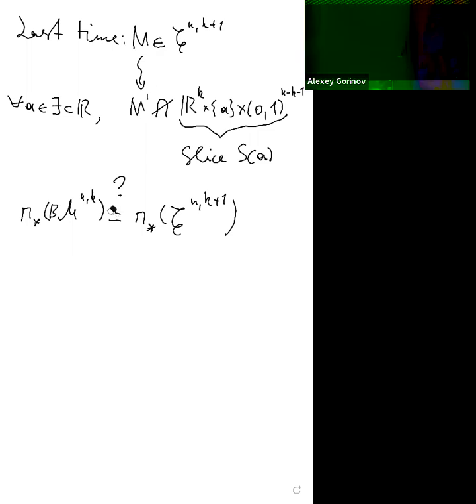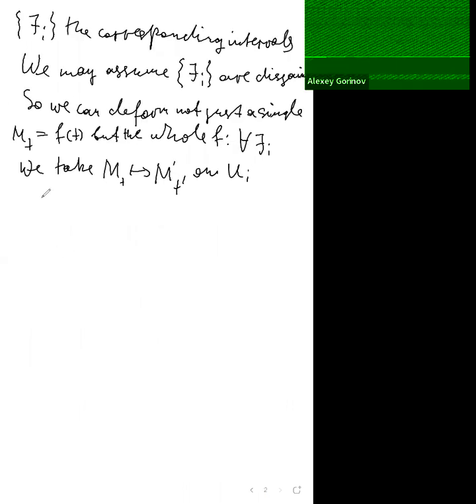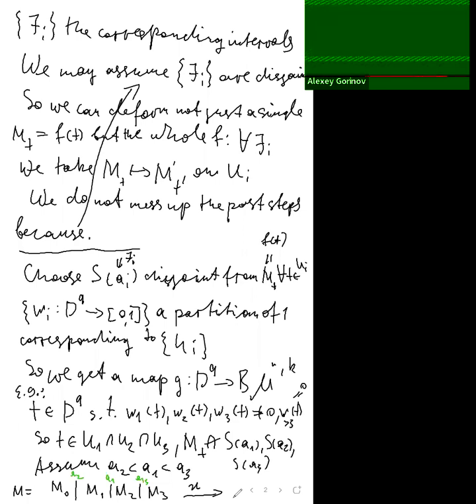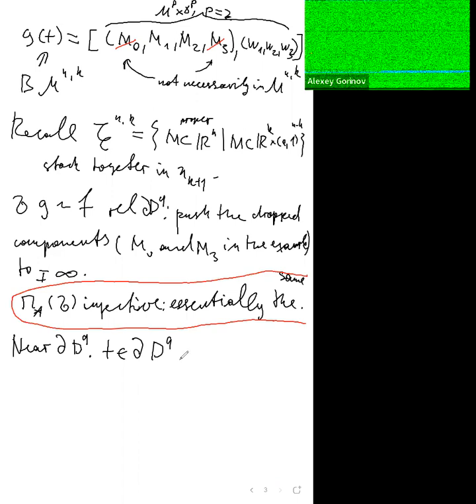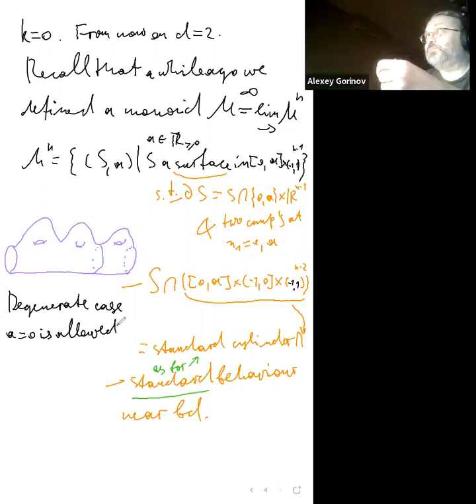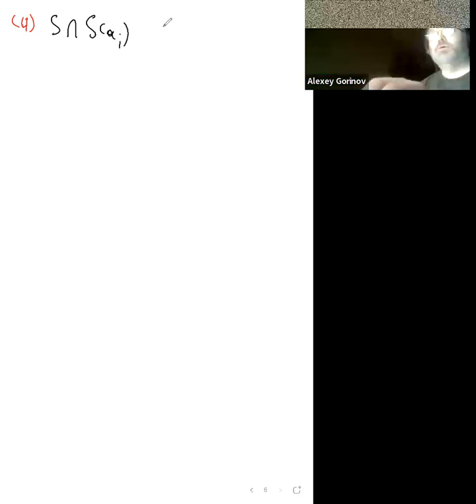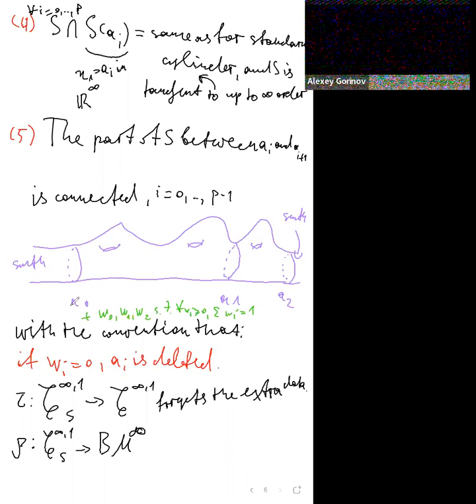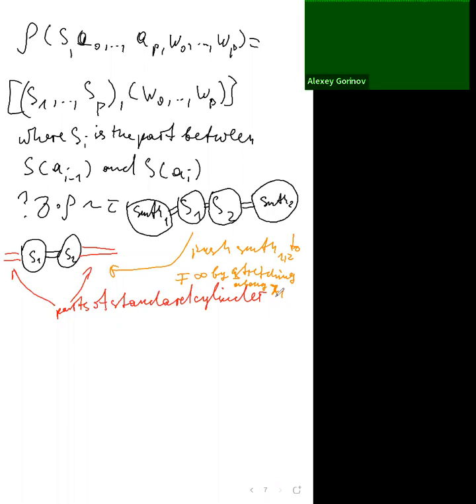Alexey Gorinov "Homological stability and moduli spaces" March 14, 2023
семинар "Гомологическая стабильность и топология пространств модулей"